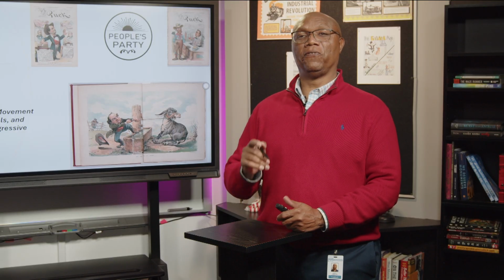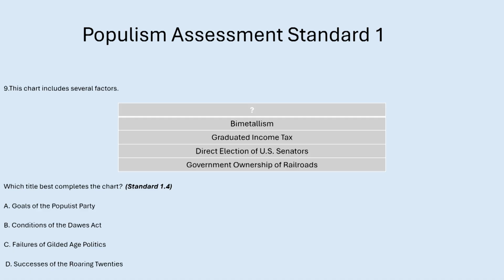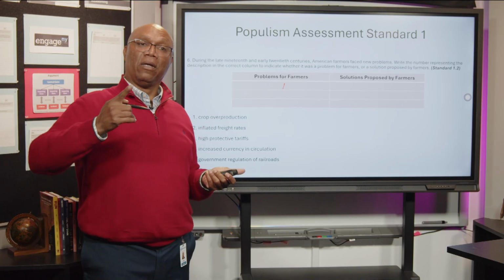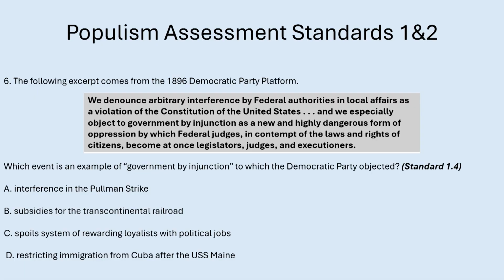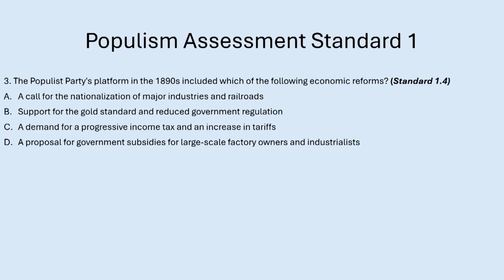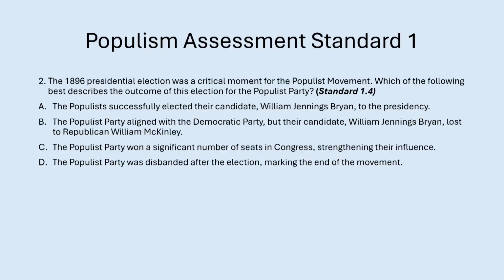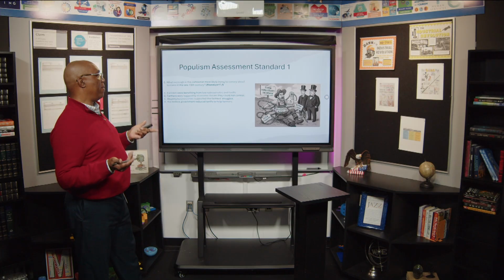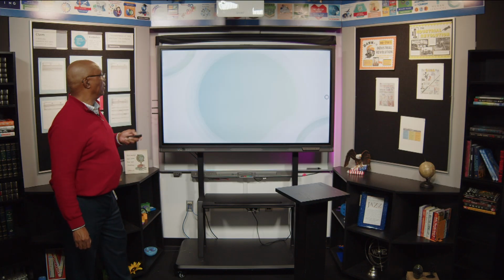MPB US History Unit 15 Lesson 4B: Populism Assessment Review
Model Lesson aligned to the Mississippi Department of Education MCCR Standards: USH  3  Progressive Movement Evaluate causes, goals, and outcomes of the Progressive Movement.